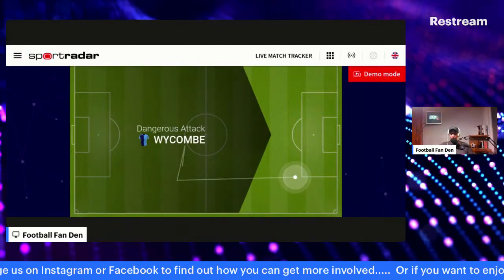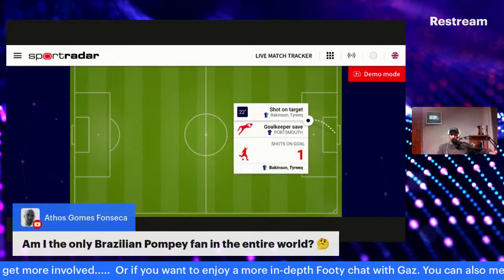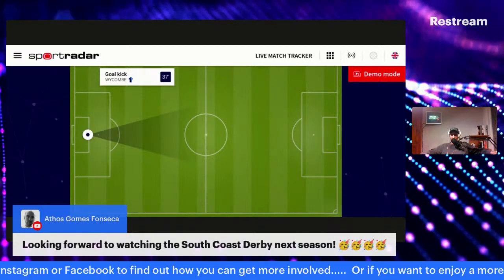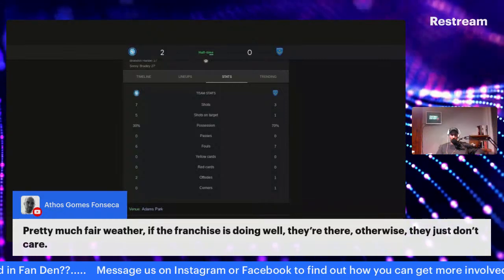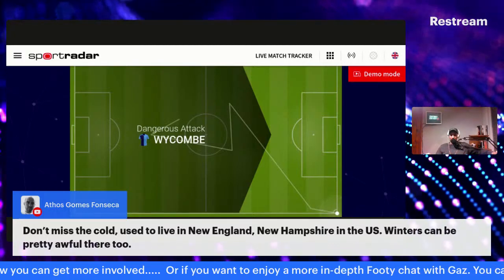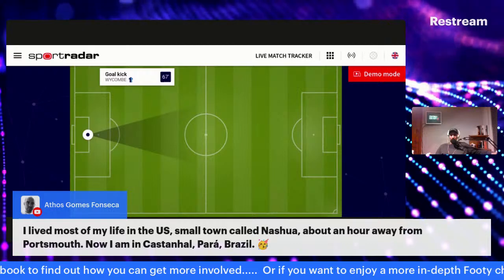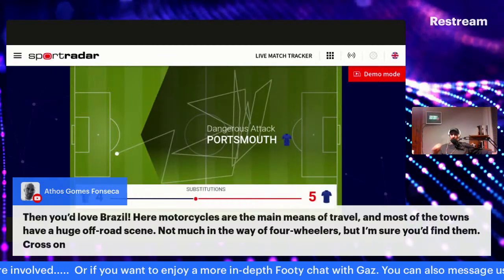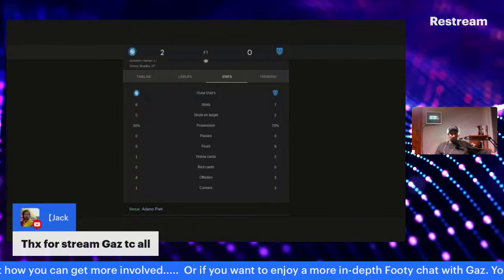WYCOMBE vs PORTSMOUTH - Live Match Watch Along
Wycombe Wanderers F.C v Portsmouth F.C
In the FA Cup

Want to talk football ??
Guest fans welcome to join me on a show.